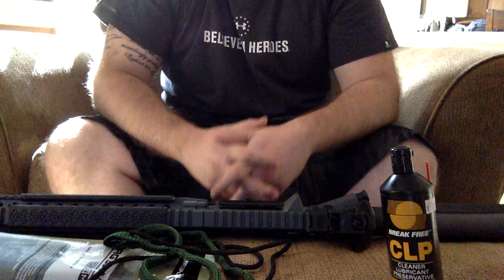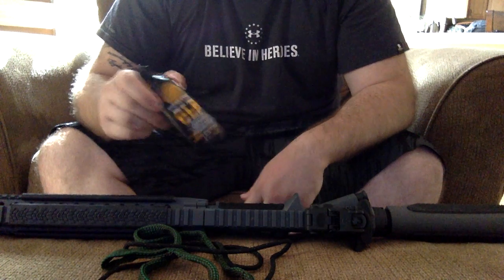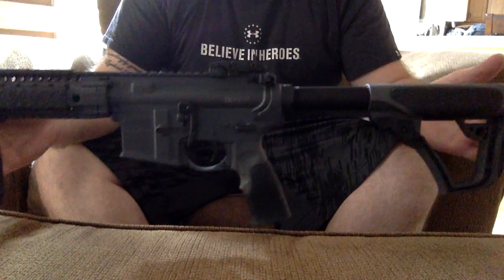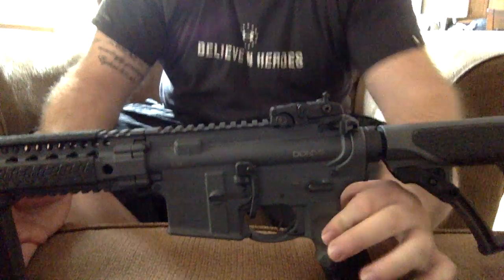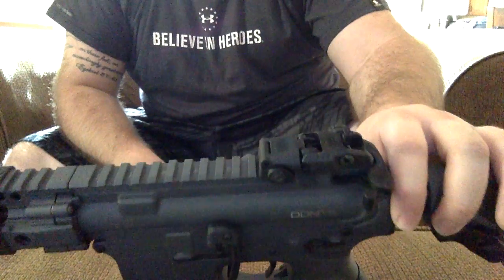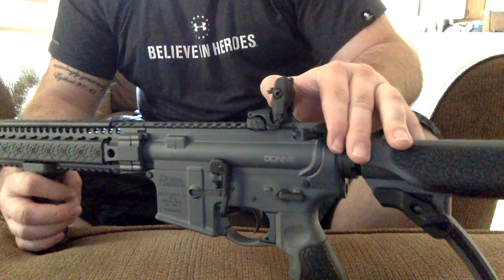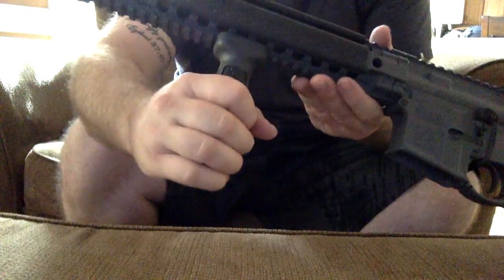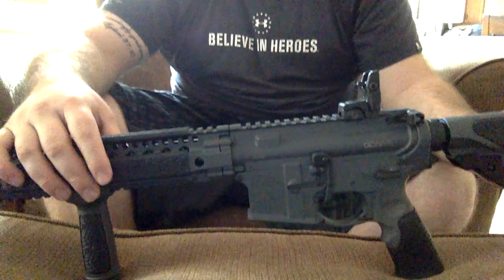Daniel Defense M4V5 Review